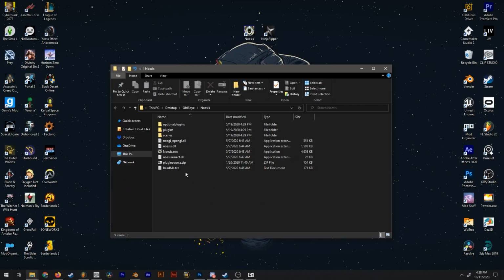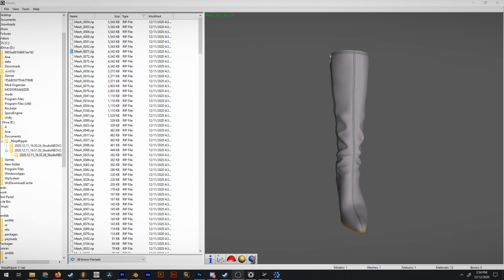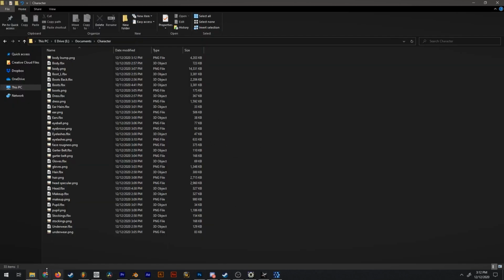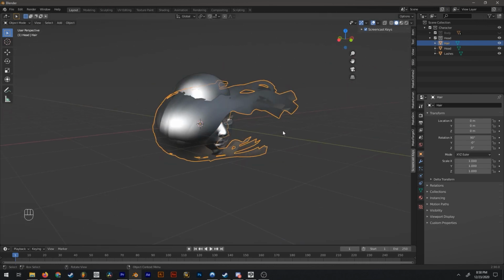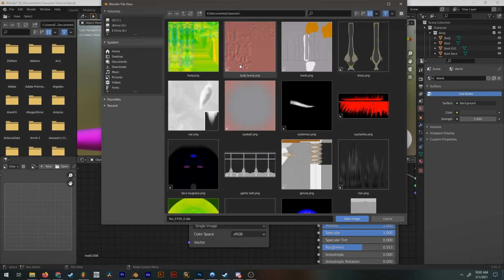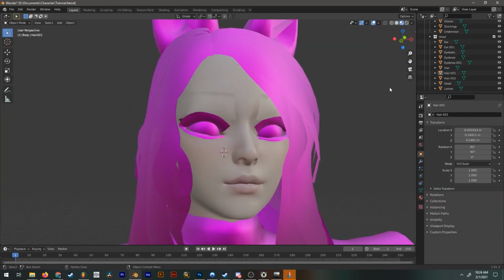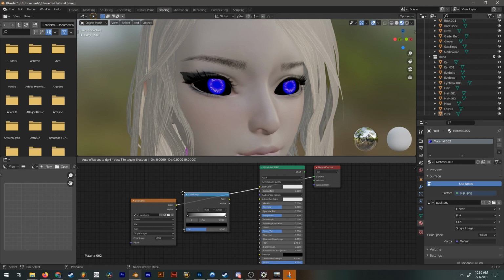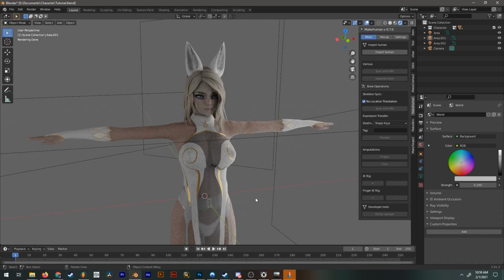How to Export Characters From Honey Select 2 [2020]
I would recommend watching (or at least skimming) the last tutorial first, since this one is like the last one just harder. (And sorry this video took so damn long to make.)

(Might be outdated by now)

Blender (Works in literally every other 3d software on par with Blender tho)

Chapters:
0:00 - Intro & Install

0:24 - Using NinjaRipper
1:40 - Exporting Files With Noesis
6:56 - Importing Body & Clothes Meshes
9:40 - Importing Head Meshes

10:42 - Positioning The Head
11:46 - Creating the Eyebrow Mesh
13:11 - Texturing the Face
14:25 - Texturing the Body
15:29 - Fixing the Bump Map
16:50 - Texturing the Eyebrows & Eyelashes
18:35 - Texturing the Hair
19:05 - Texturing Iris and Eyeballs
20:50 - Creating the Pupil Texture
22:35 - Finishing Up

1. Ambyion & Shockline - Floating
2. Ambyion - Ozeanblau
3. Sappheros - Dawn
4. Darkmind - Puppy (Mark & Lukas Remix)
5. Gal Abutbul - Sunset